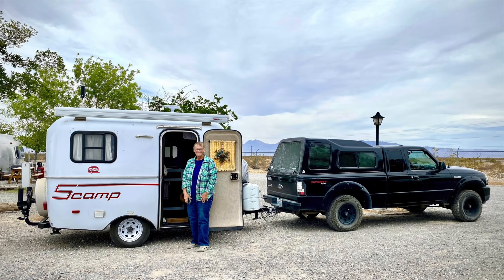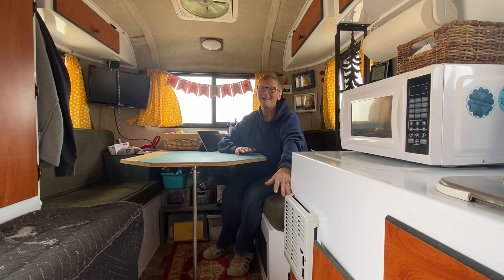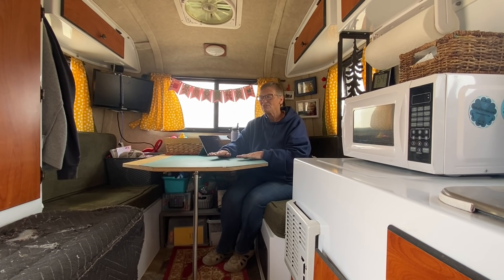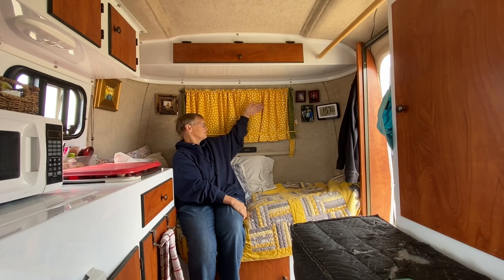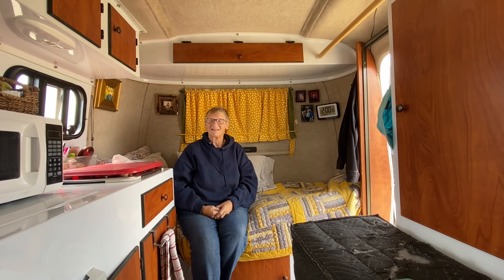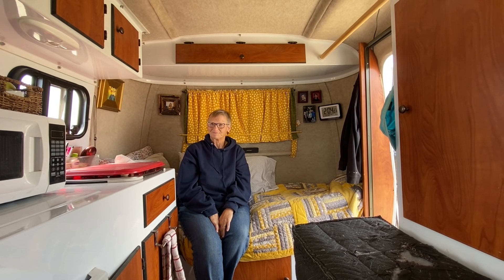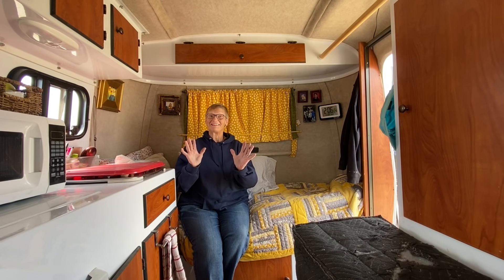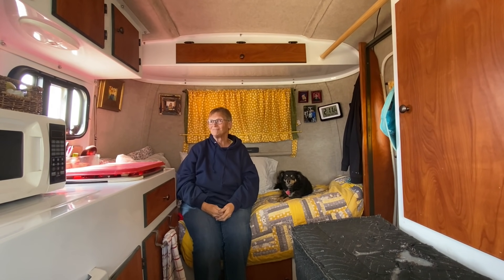Tour of Joan's Scamp Travel Trailer | Her Tiny Home - a day in my nomad RV life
You've already met my friend, Joan, in her interview on Wednesday, May 5, 2021, and other videos. Now we are going to take a tour of Joan's 2019 13' Scamp travel trailer and her Ford Ranger pickup. She has this nomad thing down. She loves her life on the road and you are going to love her tiny home!
Filmed on April 27, 2021

-- CLAM Quick-Set Traveler 6' x 6' Portable Pop-Up Outdoor Camping Gazebo Screen Tent Canopy Shelter

*WATCH FOR NEXT VIDEO COMING UP*
FNL, Friday Night Live, every Friday 5PT/8ET

Study at your own pace and learn everything you need to know on how to be a successful nomad. All segments and courses are constantly updated and new material is uploaded often.

Do you like my whiteboard clips in my videos? Want to try your own? Use this link to sign up please. It cost you nothing extra and they pay me a slight commission for referring and using their product. Thanks!